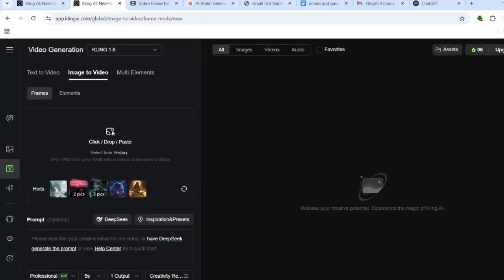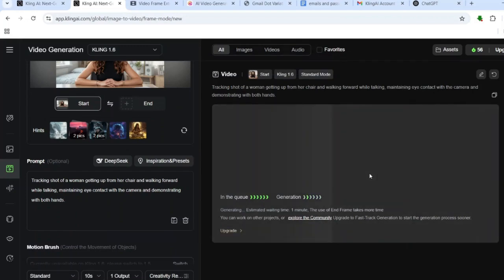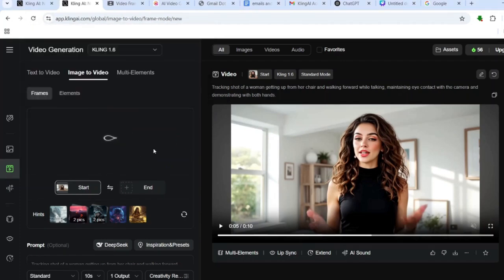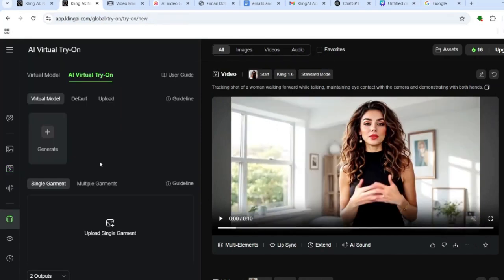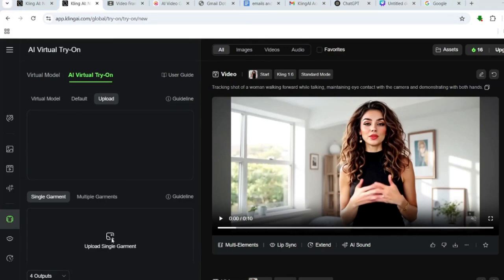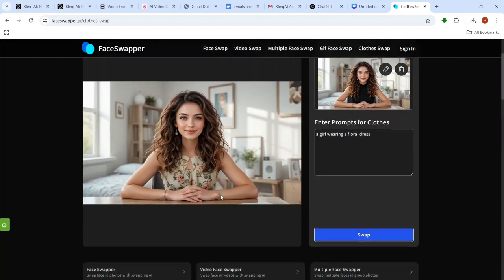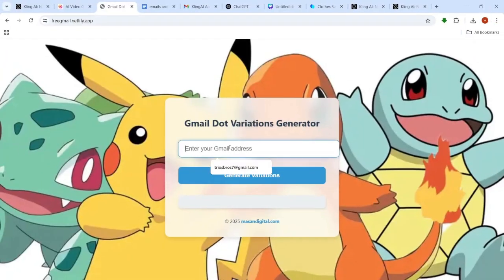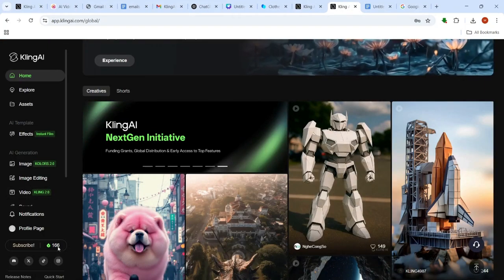Create an ULTRA REALISTIC TALKING AI avatar for FREE with Kling AI( No watermarks & Easy)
In this step-by-step tutorial, you'll learn how to create a stunningly realistic AI talking avatar for FREE using Kling AI — no coding or technical skills required! 🎉
💡 Whether you're a content creator, digital marketer, or just curious about AI tools, this video will walk you through:
✅ How to use Kling AI to generate an ultra-realistic talking avatar
✅ How to bring your static avatar to life with stylish movements
✅ Pro tips for making your avatar more engaging and lifelike
✅ BONUS: How to get unlimited credits on Kling AI at the end of the video!